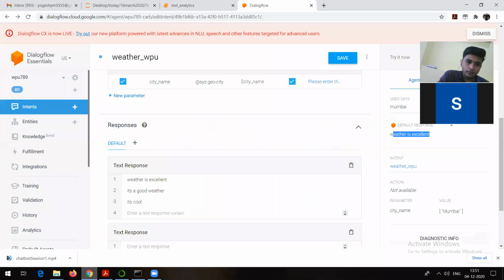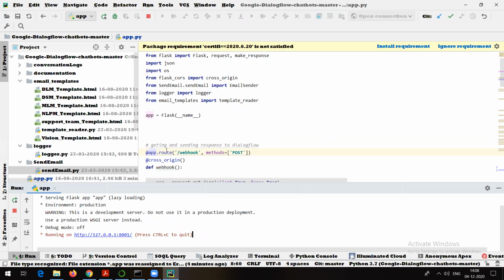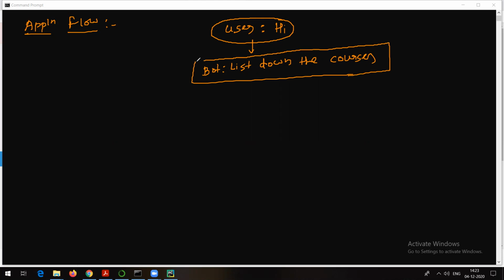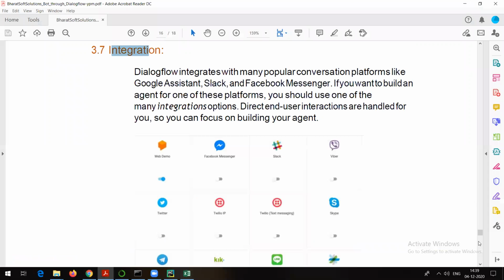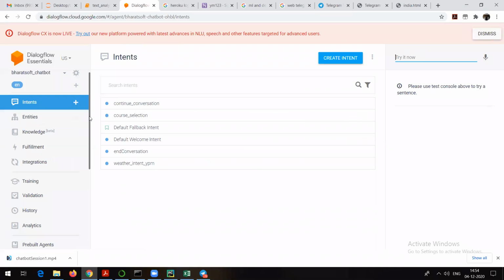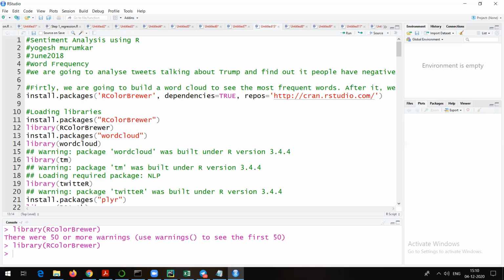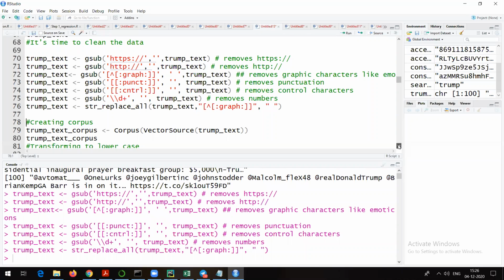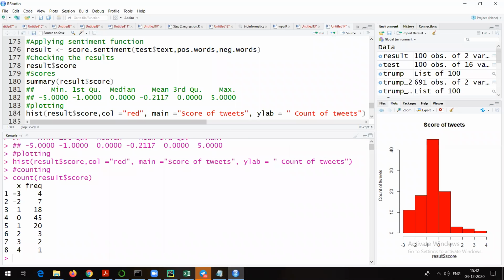Design and Development of Chatbots Part2